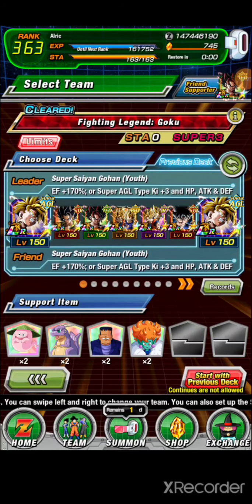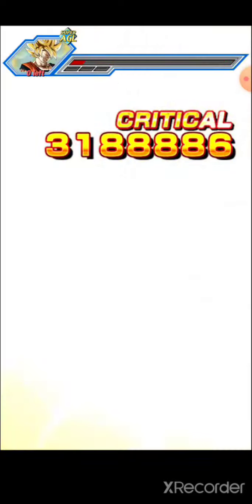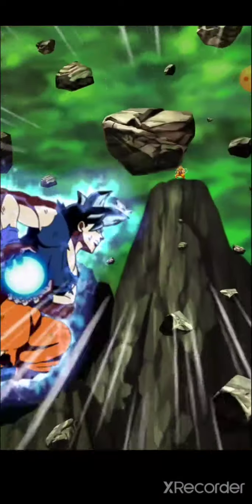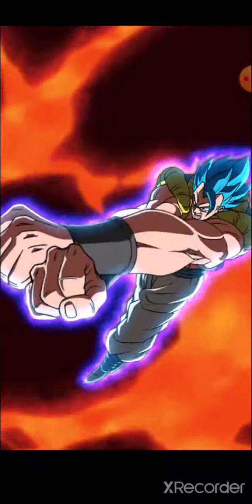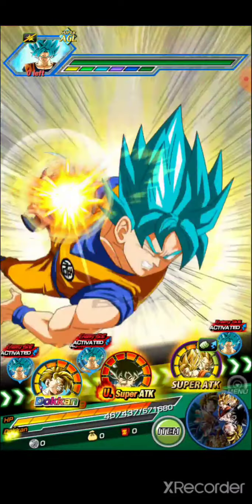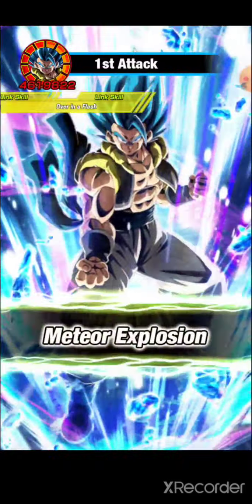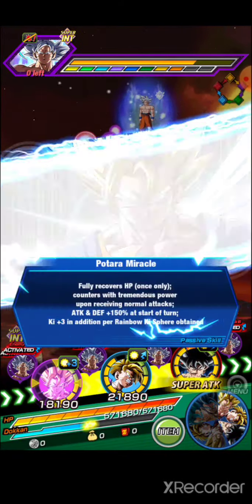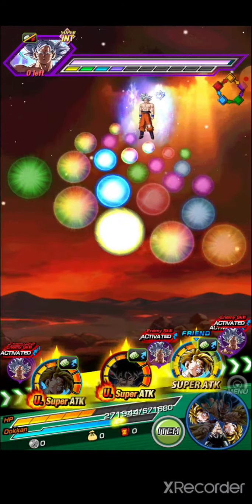No Item Run! 100% Gogeta and Vegito in the Legendary Goku Event!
Time to start showing off these powerhouse units by starting with a no item run of Lge with the Kamahameha team